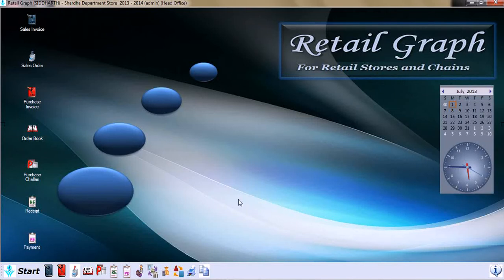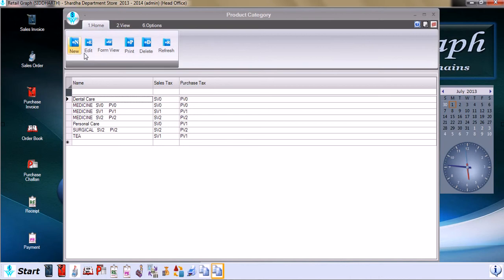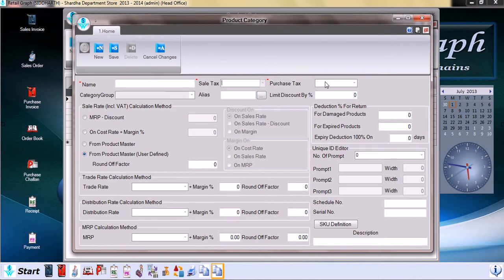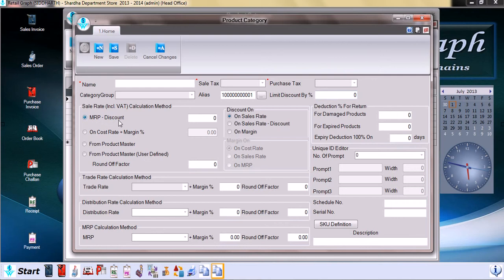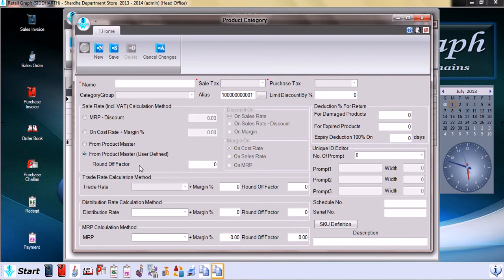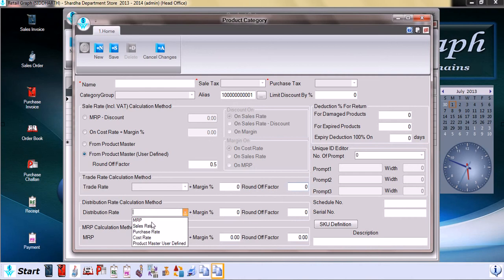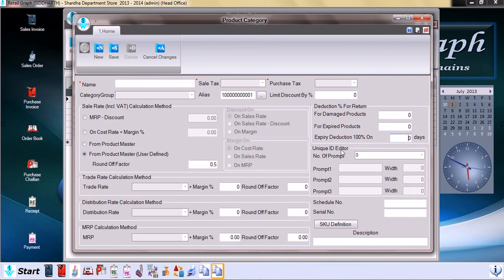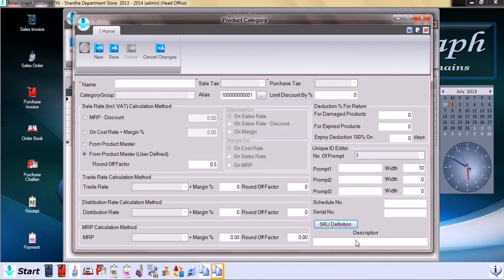Product Category Master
Details about Product Category in RetailGraph Software.